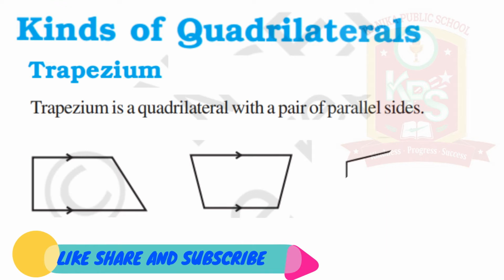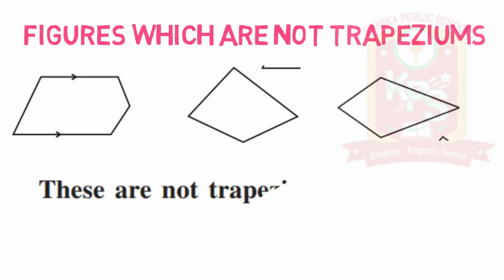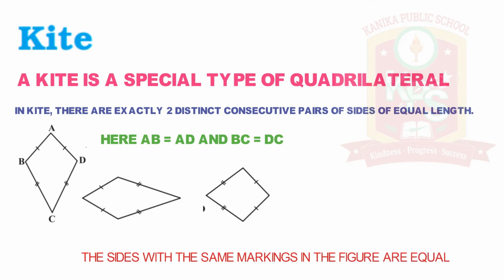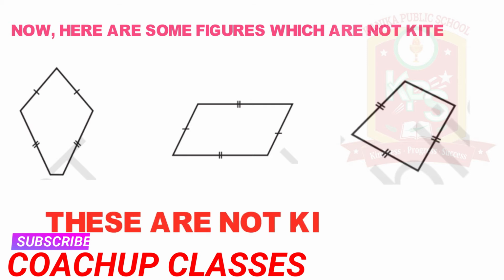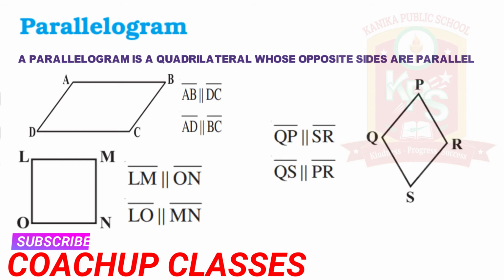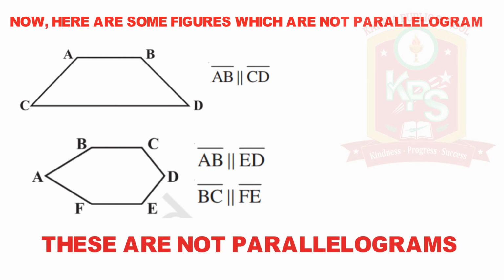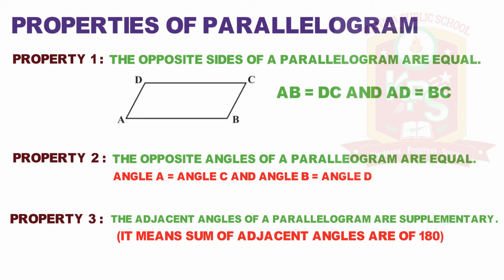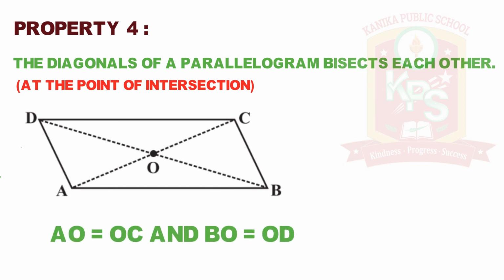Class 8th Maths Solutions NCERT | Lecture 9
Class 8th Maths Solutions NCERT | Lecture 9 | NCERT Solutions for Class 8 Maths.

This tutorial is completely based on NCERT.

Playlist links (CLASS 8 MATHS)